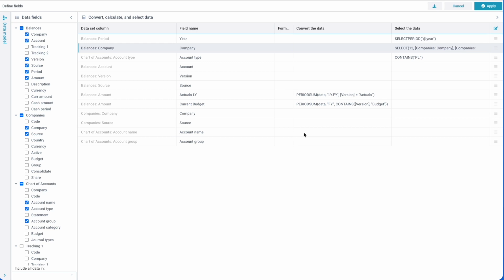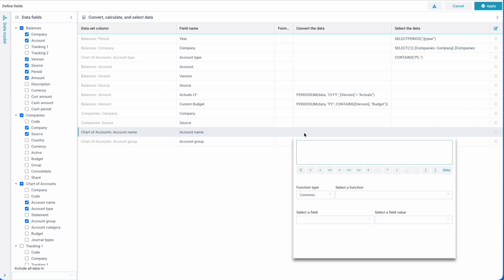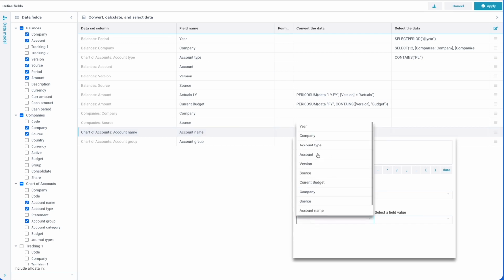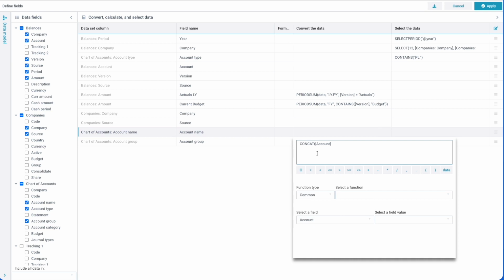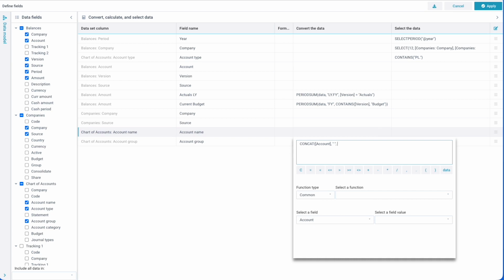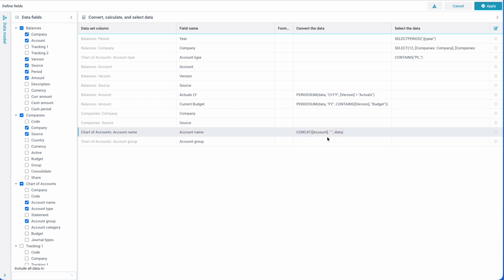Function CONCAT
How to create a budget model #1 - Full video
00:00 Intro & overview of the video series
00:45 What is XLReporting?
01:20 What will you learn in this series?
02:00 Basics of a budget model (dimensions)
02:32 Create a new model
03:12 Add a new query
05:43 Define fields (selecting fields)
06:38 Deselect fields (cleaning up fields)
07:49 SELECT function (company selection)
09:11 SELECTPERIOD function (year selection)
11:44 PERIODSUM function (actuals & budget)
15:00 Filter values (P&L accounts)
16:55 Edit report layout
19:09 Improve selection (usability)
23:09 SPLIT function
24:30 Outro